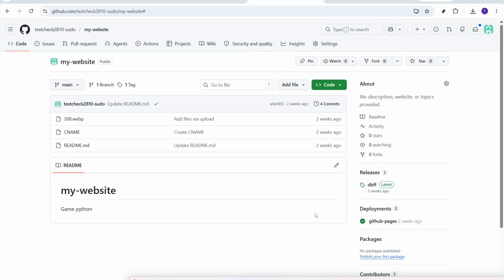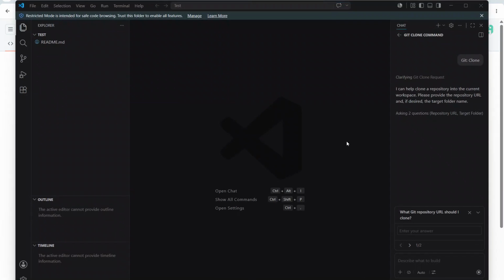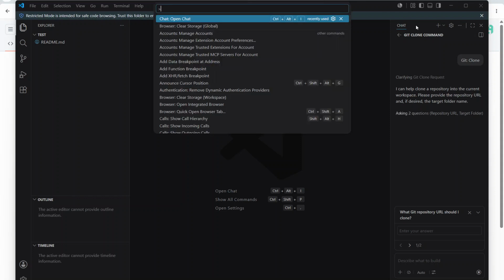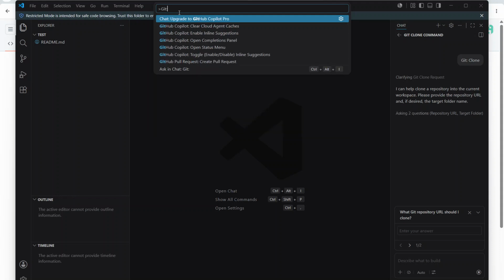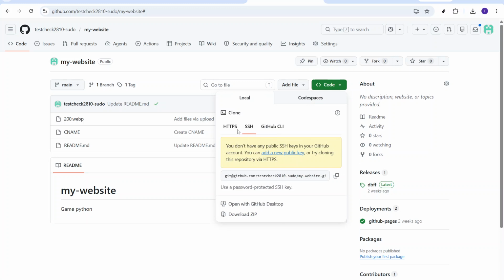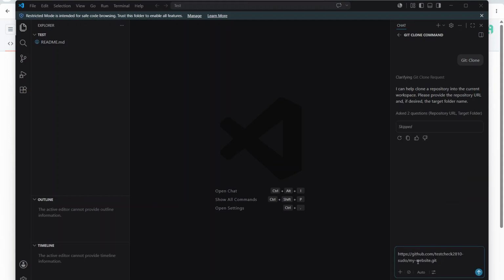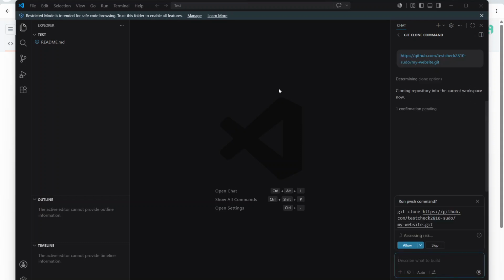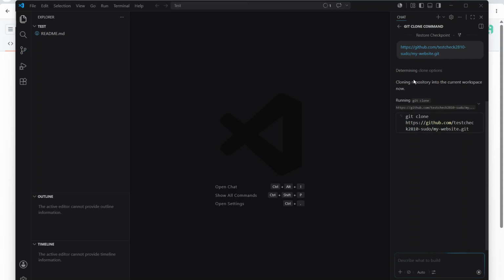How To Clone Repository From GitHub To Visual Studio Code